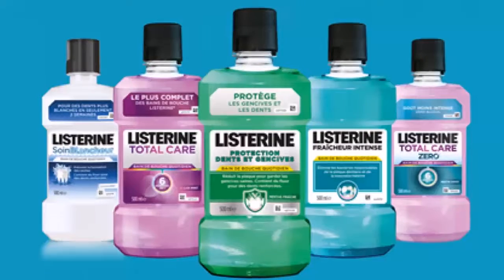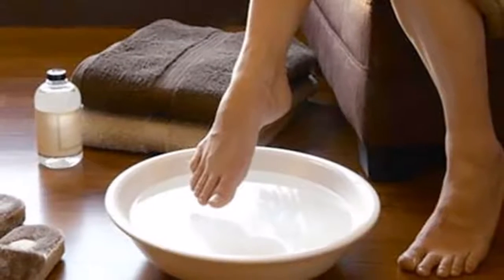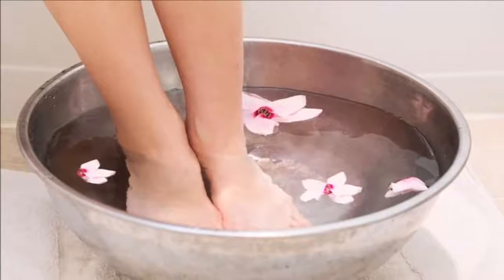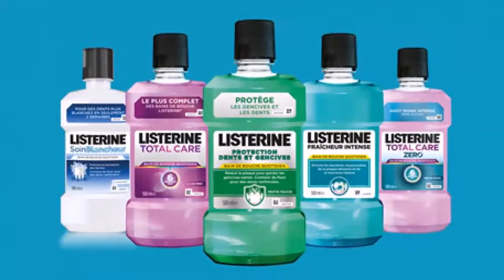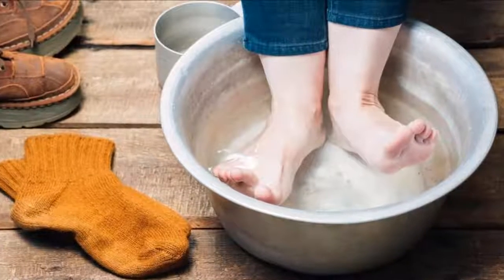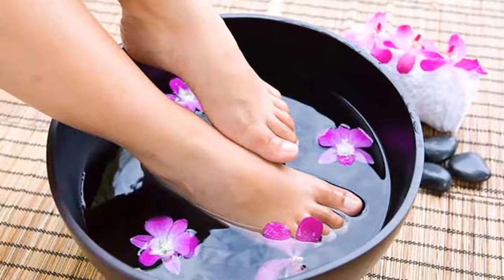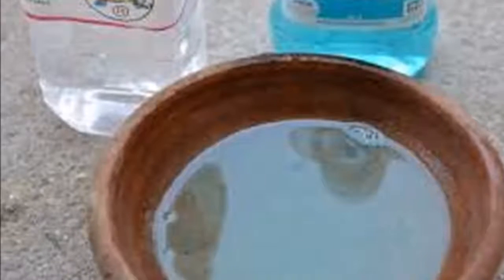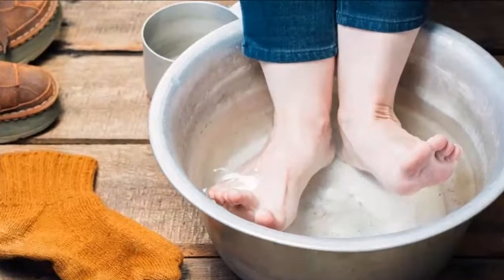She soaks her feet with mouthwash, when you know why you will rush to do the same; amazing